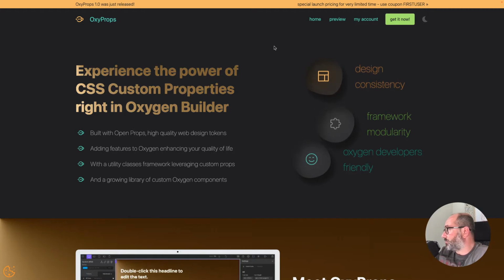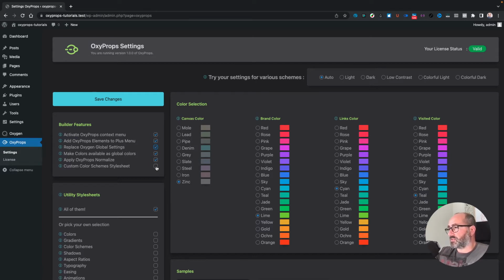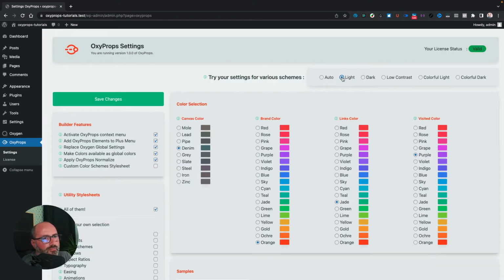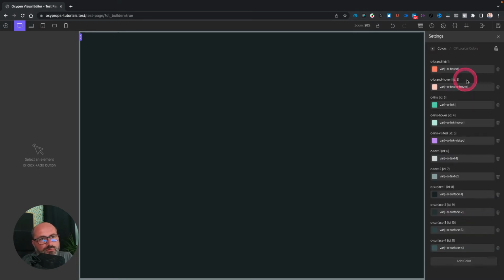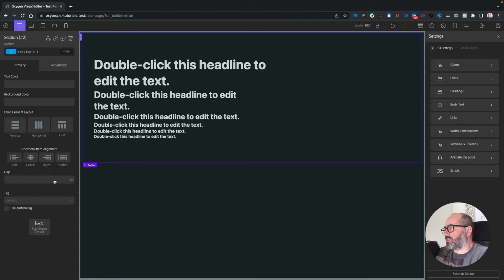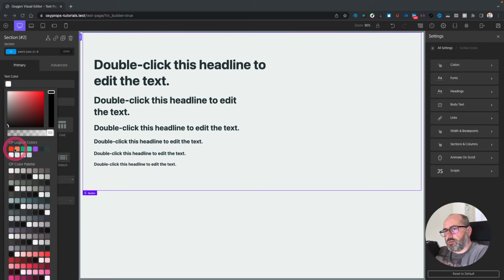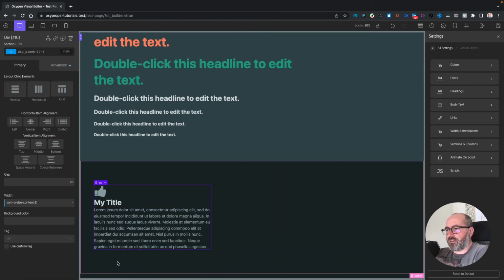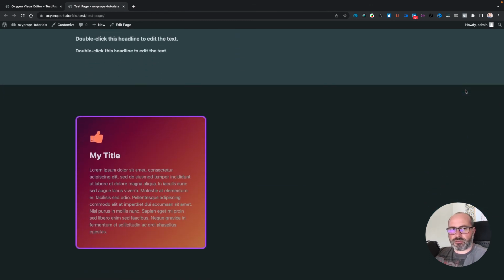How to install and setup OxyProps for Oxygen Builder, and start using supercharged CSS variables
Let's see in this video how to install and setup OxyProps for Oxygen Builder. We will have a look at OxyProps dashboard, see the different settings, and then jump into Oxygen so you can see how fast and easy it is to style elements directly in Oxygen with CSS custom properties using OxyProps addon features for Oxygen UI.

⌚ Timestamps
00:00 - Introduction
00:30 - Create a local demo site
01:17 - OxyProps plugin Dashboard
05:00 - Color Schemes out of the box
07:10 - Defaults OxyProps settings in Oxygen
10:30 - Styling elements easily with OxyProps context menus
12:20 - Global colors and Colors context menu
15:40 - Create and style a nice card
18:40 - Conclusion

🔊 Music from Uppbeat (free for Creators!):
Artist: Cruen